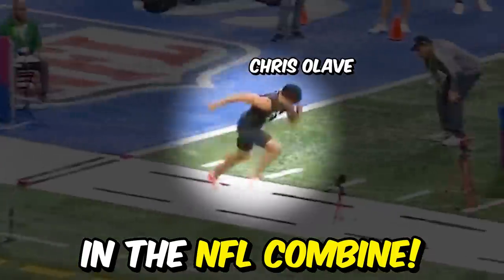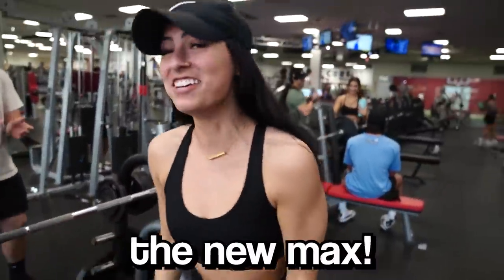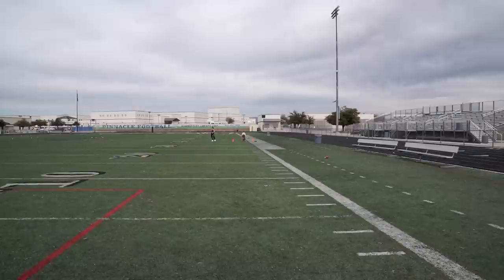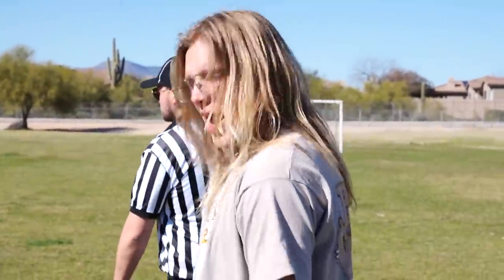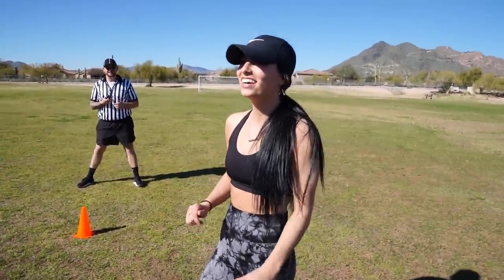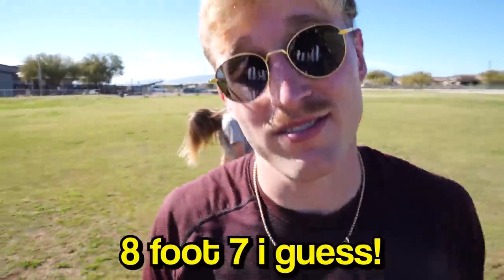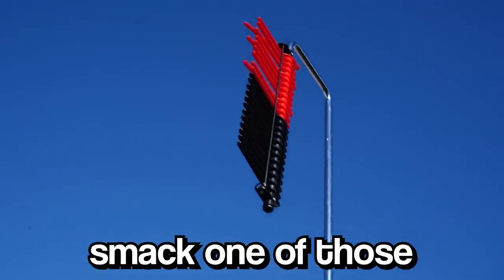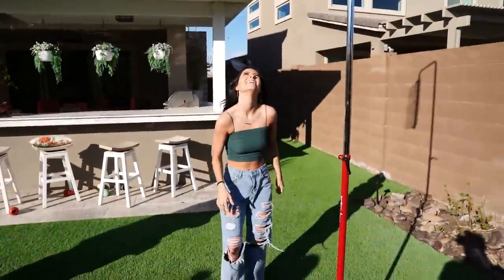I Competed in the NFL Combine!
to see just how much of a godly specimen papa meags truly is… he decided to take himself through every single nfl combine drill. ENJOY!